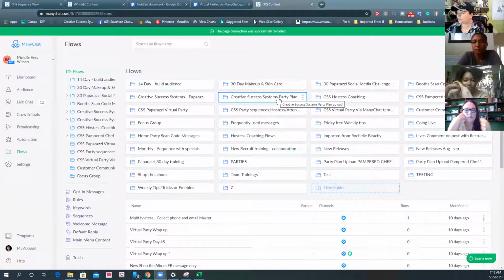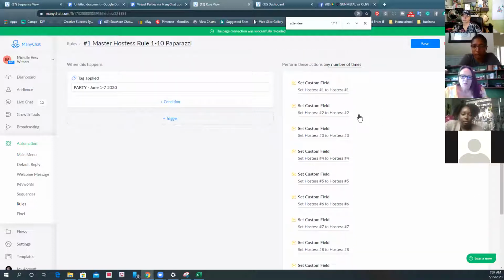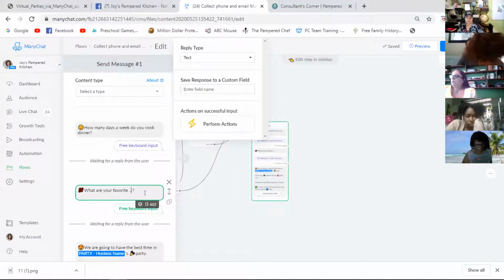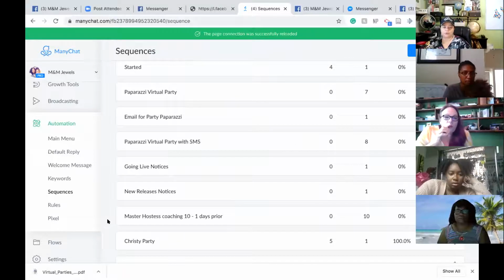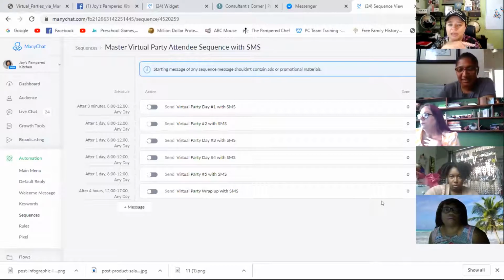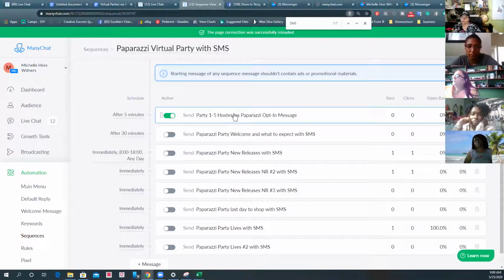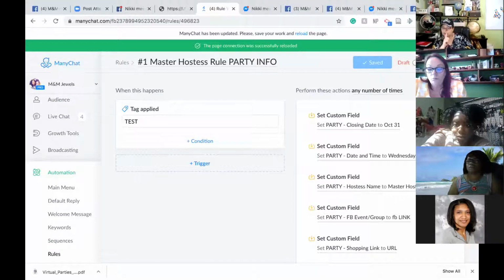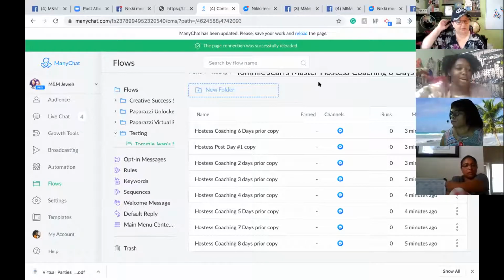Automated Parties - May 25, 2020